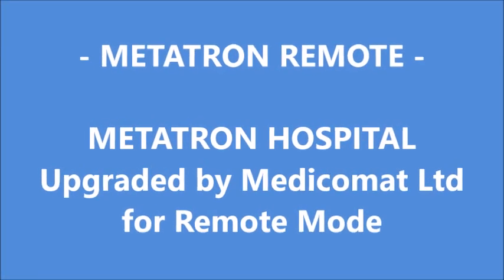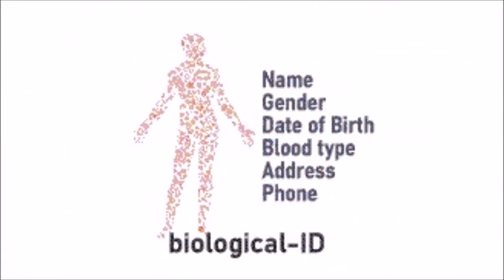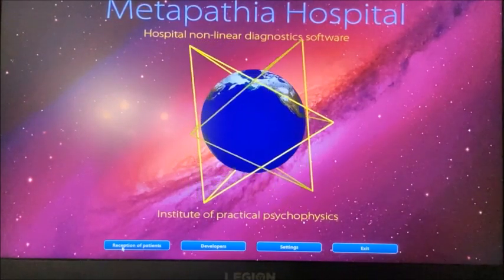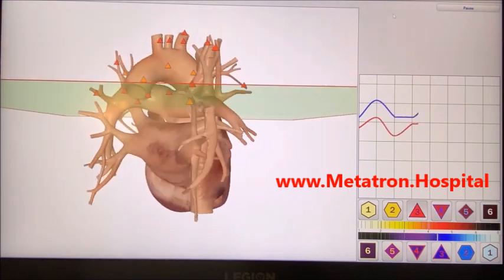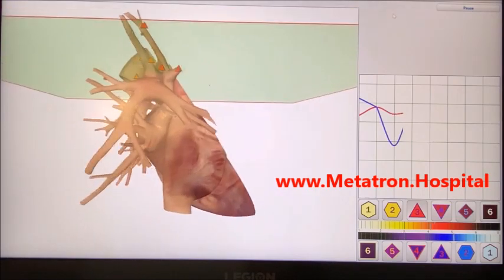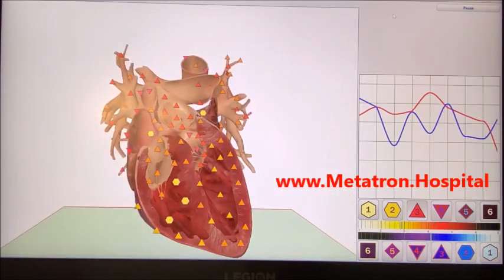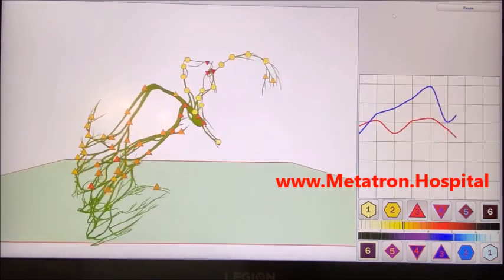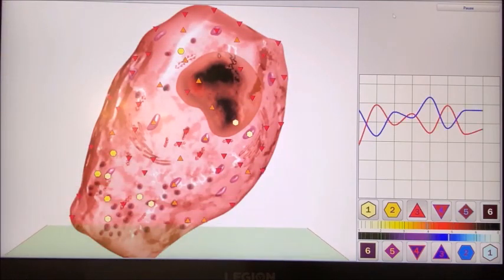Heart Cardiovascular Disease Bioresonance Diagnostics and Treatment Metatron Hospital Remote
METATRON HOSPITAL REMOTE® Health Diagnostics Therapy System - Heart Cardiovascular Disease Bioresonance Diagnostics and Treatment Metatron Hospital Remote at Any Distance.

Heart Cardiovascular Disease
∙ Just client's information is required for remote Heart Cardiovascular health scanning and therapy

Welcome to the Quantum Universe, where there is no time and space, just a quantum field, and where only client's information is required for remote Heart Cardiovascular health test scanning and treatment using the latest quantum bioresonance and AI technologies.

The best health care without leaving your home